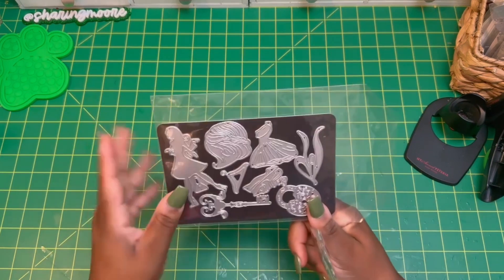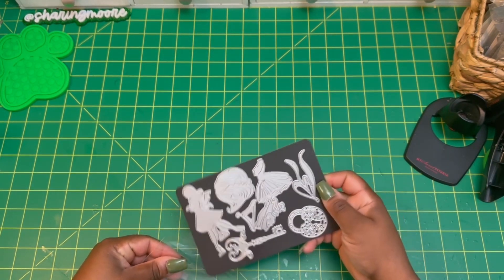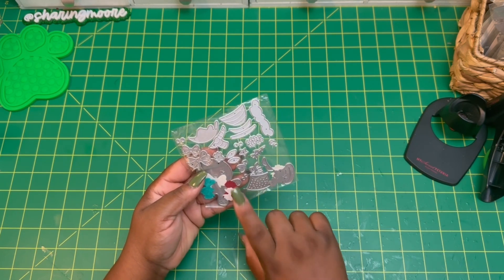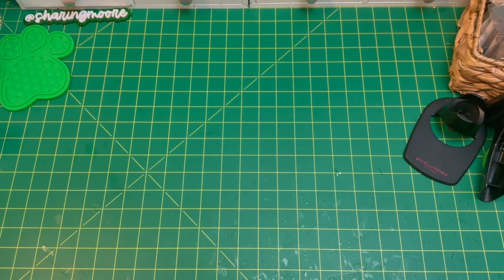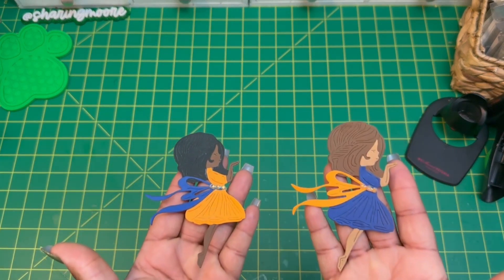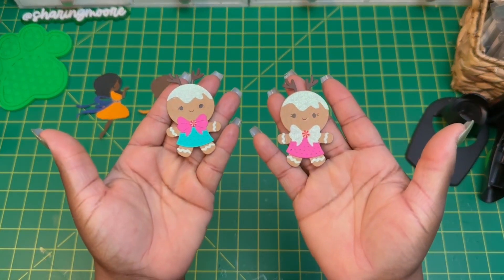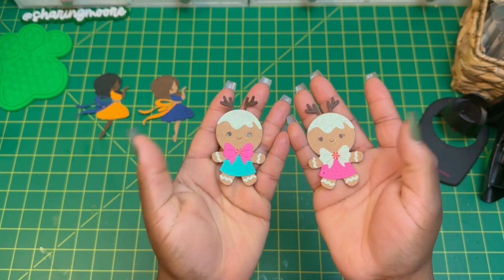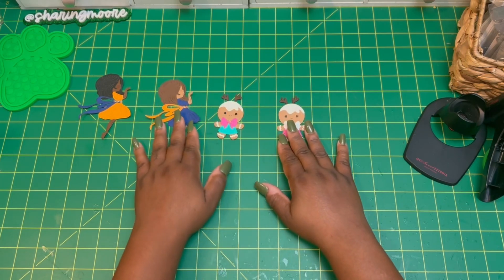Paper Dolls 4 Poet 2024 Collab paperdolls4poet ~ Ladies & Gingers ~ Sharingmoore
Hey Y’all!

In this video, I am sharing ginger and lady in dress embellishments that I created for the Paper Dolls 4 poet 2024 collab hosted by Poet Spice.

The goal is to use those dies that require paper piecing to create an image/ embellishment and POST AT THE SAME TIME, 10:00AM EST on EVERY Saturday in September of 2024.

Eboney!